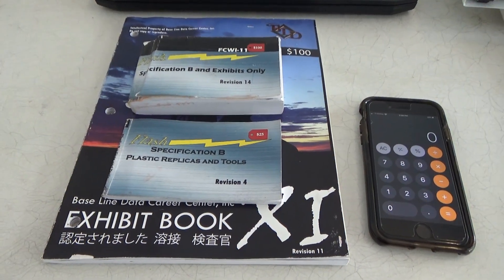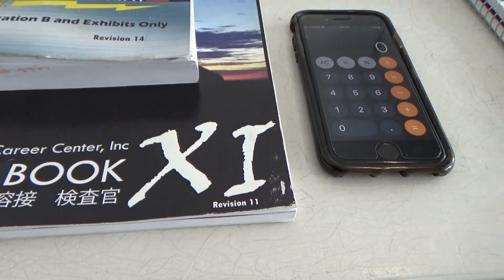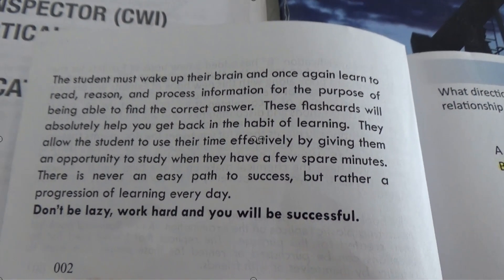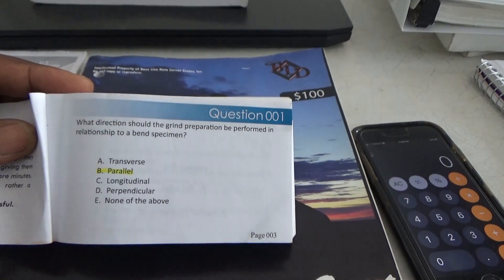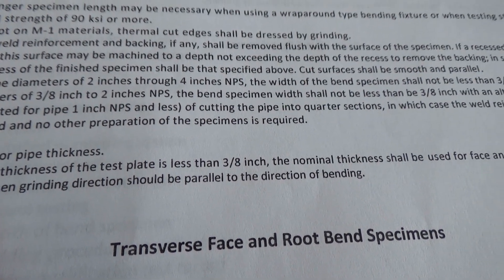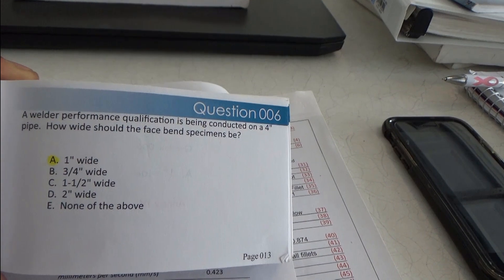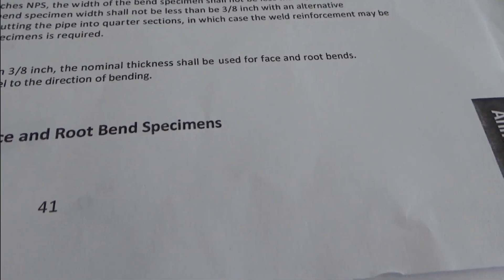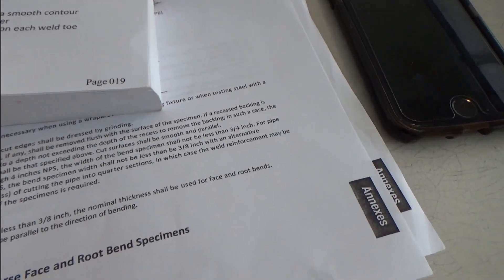CWI PART B BOOK OF SPECIFICATIONS AND BOOK OF EXHIBITS EXPLAINED